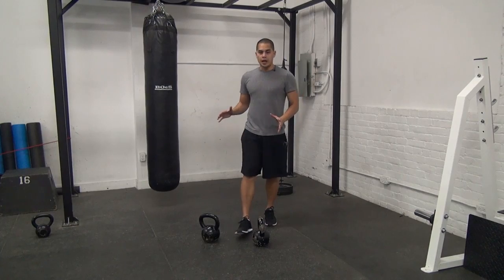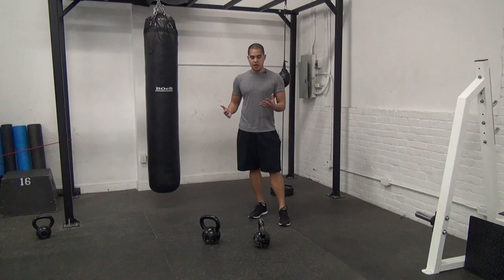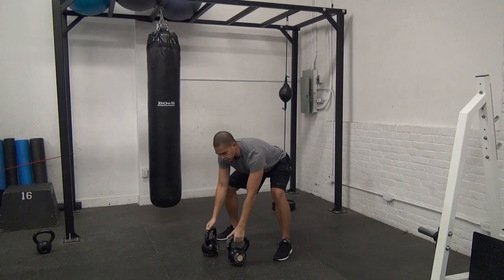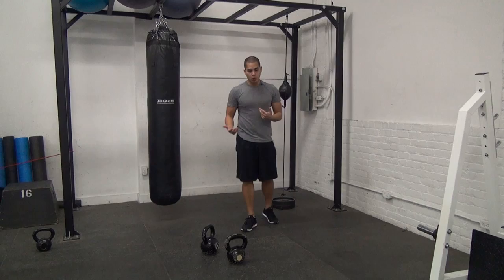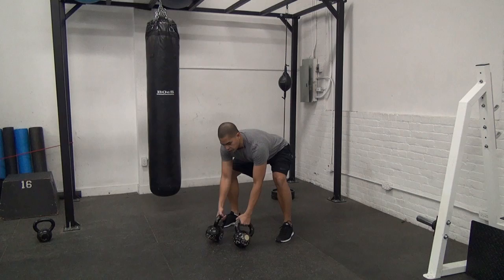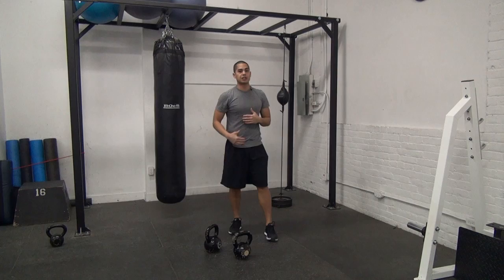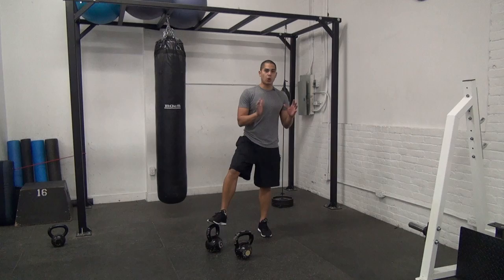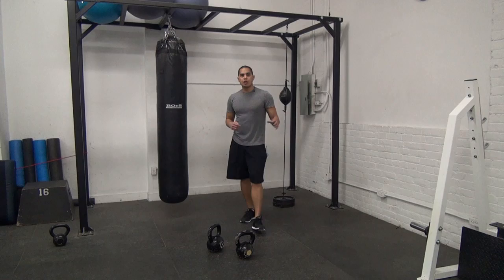Kettlebell Muscle Building & Fat Loss - Complexes vs Chains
CLICK HERE FOR A FREE KETTLEBELL WORKOUT!
Visit KettlebellWorkouts.com to get your FREE kettlebell training workout for fat loss.
And to get access to the #1 kettlebell fat loss secret of applied strength and to ask
Chris Lopez, SFG Level 2 Kettlebell Instructor your kettlebell exercise questions, visit the Kettlebell Workouts Blog here: